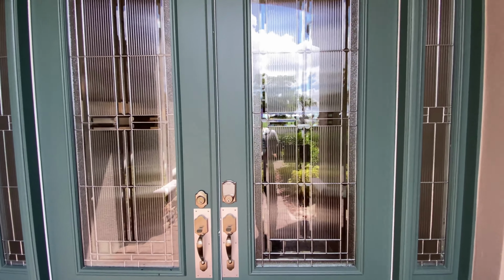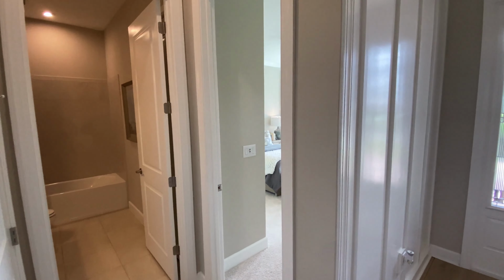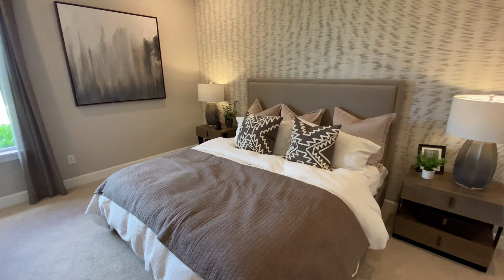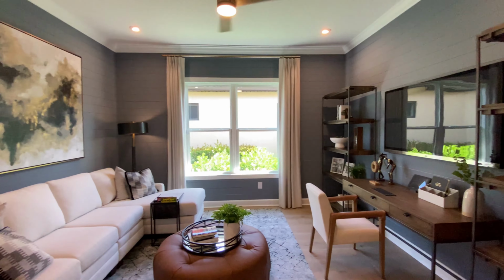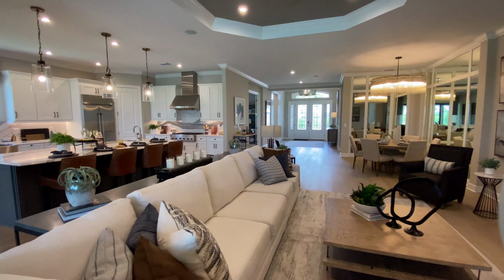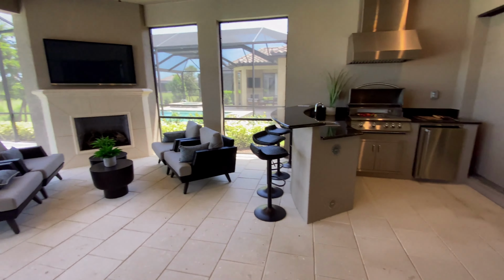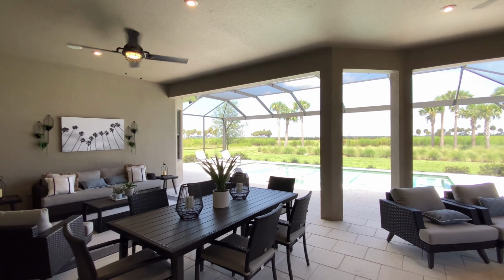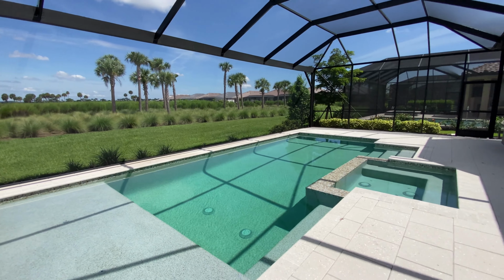A MUST SEE at Skye Ranch Sarasota – The Sought After Pallazio Model Esplanade at Skye Ranch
🔍Search the MLS for Homes for Sale on the Gulf Coast of Florida!

For this tour we are visiting the Pallazio model by Taylor Morrison at Esplanade at Skye Ranch in Sarasota Florida. The Pallazio is one of the most in demand new homes in Sarasota FL due to it’s large floorplan and great layout.

At 2929 square feet, the open-concept Pallazio by Taylor Morrison Homes features a large footprint, several upgrade options both indoors and out, and attractive decor throughout. The Pallazio Model Taylor Morrison is a 3 bed with the option of upgrading it to a 4 Bedroom.

Got questions?

If you're interested in Sarasota New Construction, Skye Ranch, New homes for sale Sarasota or the surrounding area, our team is here to help!

Located at the intersection of Clark Rd and Lorraine in south Sarasota, Skye Ranch is centrally located close to Beaches, Sarasota and the everything the area has to offer! Skye Ranch has maintained the beauty of the natural Sarasota landscape and will offer miles of trails to keep you connected to nature.

Skye Ranch Amenities include:
• Vacation-Style Lagoon + Junior Olympic Pools
• Splash Pad + Kids Pool
• State-of-the-Art Fitness Center + Locker Rooms
• Movement Studio
• Rock Climbing Wall
• Full Indoor Basketball Courts
• Café
• Indoor Event Area
• Demonstration Kitchen

*House prices, terms and availability are always subject to change. Instead of searching zillow sarasota fl homes for sale and not finding all of the information, Contact us for the most up to date information on new construction homes for sale Skye Ranch, incentives and the latest deals! 🤳🏻

Looking to start the process of buying or selling a home in Lakewood Ranch, Homes for sale Sarasota FL, Manatee or the gulf coast of Florida?☀️🌴 Contact us today to get started or click the link below to schedule a quick consultation call. Let's get you moving! 🏡❤️🍾

THE VILLAGE GURU™
Jeffrey O'Leary, Realtor®
Better Homes and Gardens Real Estate Atchley Properties
Sarasota Real Estate

New Homes Florida
new construction homes in Florida